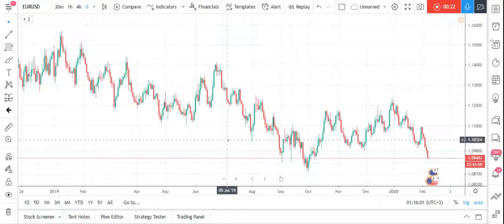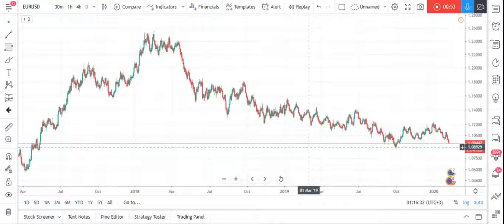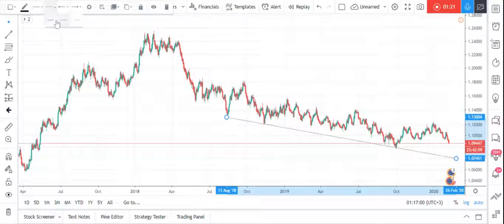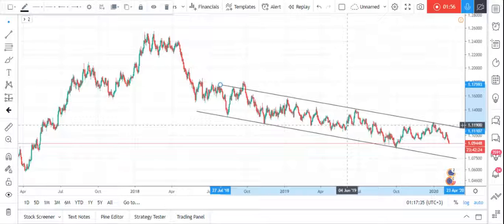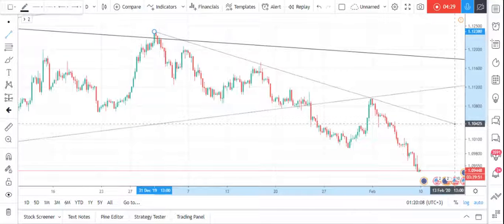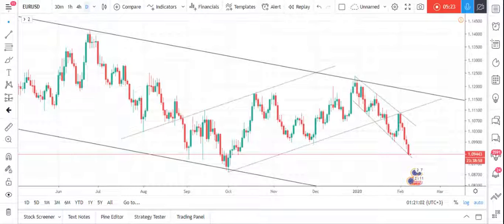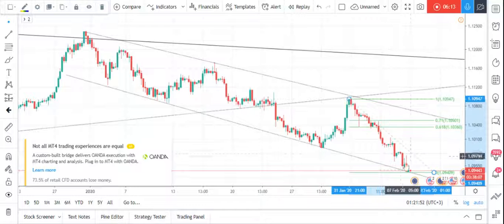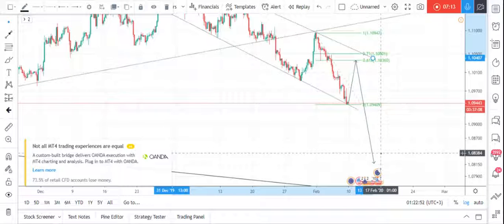Trend Analysis EURUSD D1 Tutorial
Simple Forex Trend analysis Tutorial. A potential pullback before the bearish drop.

Tools
-Trendlines
-Chart Patterns
-Fibonacci Retracement